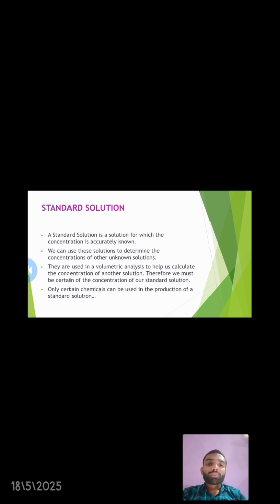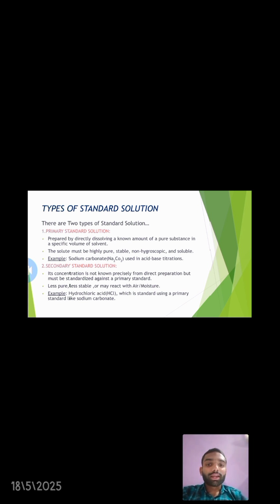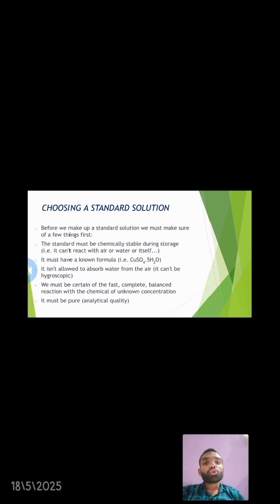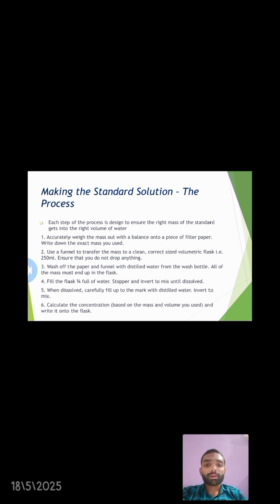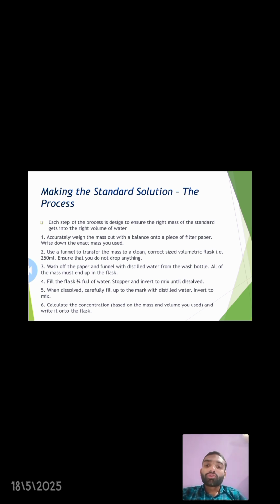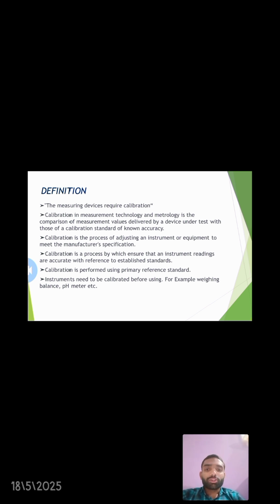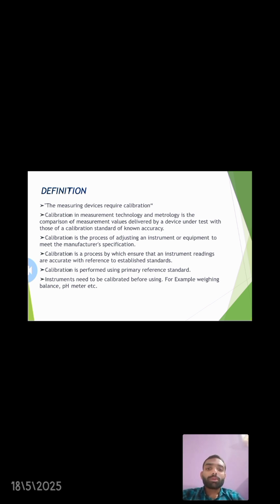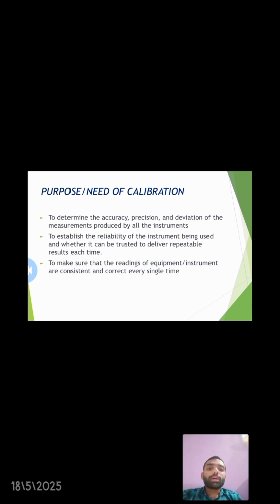Standard Solution and Calibration || Yashwanth H R